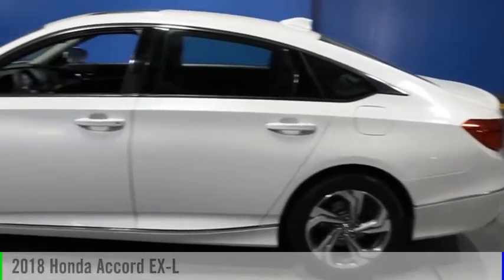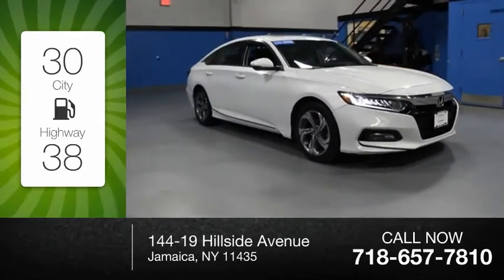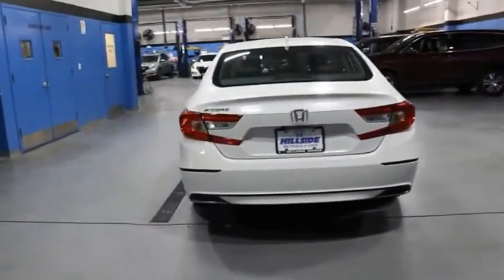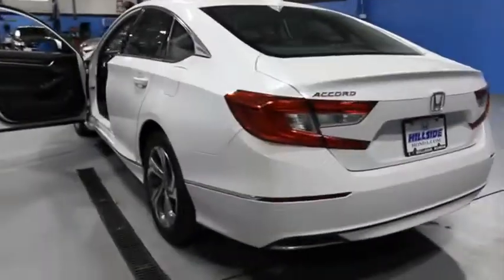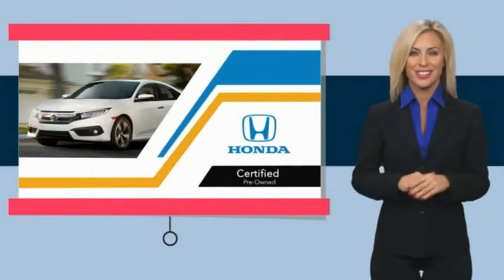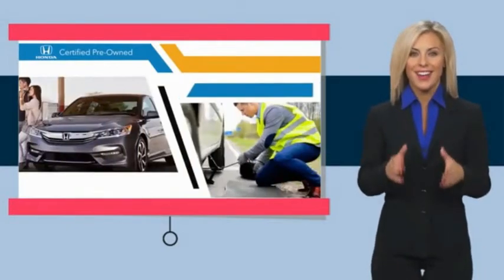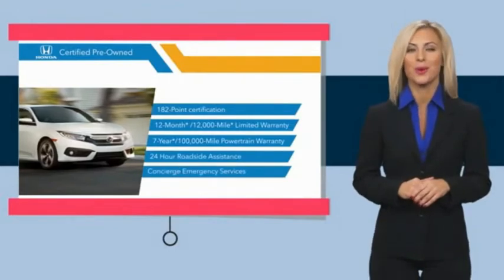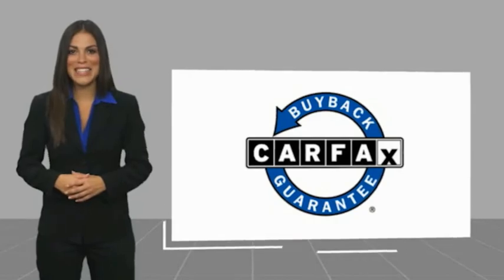2018 Honda Accord Jamaica NY U2510174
2018 Honda Accord EX-L

Hillside Honda
144-19 Hillside Avenue

Recent Arrival! NO HIDDEN DEALER FEES, NO FINANCING REQUIREMENTS, Hillside Honda To Go means you pay EXACTLY what you see! *HondaTrue Factory Certified with Warranty* Spotless! Best Conditioned Vehicles in the Market! Our aggressive NO FEE, market based pricing takes all the headache out of shopping! Clean CARFAX. CARFAX One-Owner.Passed 182 Point Inspection, New Brakes, Recent Oil Service, White Glove Detailed, 1.5T I4 DOHC 16V Turbocharged VTEC, Leather.***INTERNET SPECIAL - MUST PRESENT AD AT TIME OF SALE. EXCLUDES ALL PRIOR OFFERS*** All Honda Certified Pre-Owned vehicles include: . 182 Point Inspection . 84 Month/100,000-mile (whichever comes first) Powertrain Limited Warranty from the vehicle's original in-service date . 12 months/12,000 miles (whichever comes first) non-powertrain warranty from the original warranty expiration date or from the Honda Certified purchase date. Warranty Deductible : $0 . Trip interruption protection . Vehicle History Report . Warranty is transferable . Roadside Assistance with Honda Care purchase . XM Satellite Radio 3 trial months of service All efforts are made to ensure each vehicle displayed is IN STOCK as well as AVAILABLE. Hillside Honda is not responsible for typographical errors.Awards: * JD Power Automotive Performance, Execution and Layout (APEAL) Study * ALG Residual Value Awards, Residual Value Awards * 2018 KBB.com 10 Most Awarded Brands * 2018 KBB.com Brand Image AwardsKelley Blue Book Brand Image Awards are based on the Brand Watch(tm) study from Kelley Blue Book Market Intelligence. Award calculated among non-luxury shoppers.  Kelley Blue Book is a registered trademark of Kelley Blue Book Co., Inc.